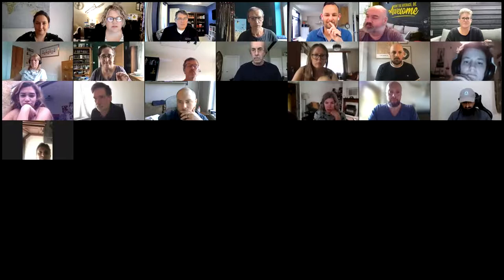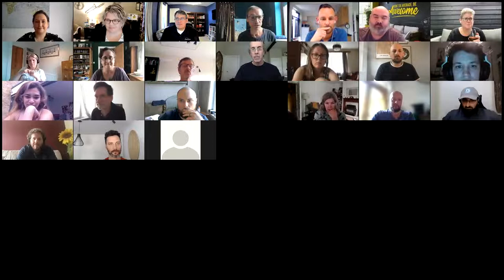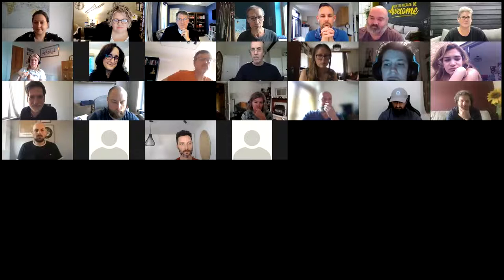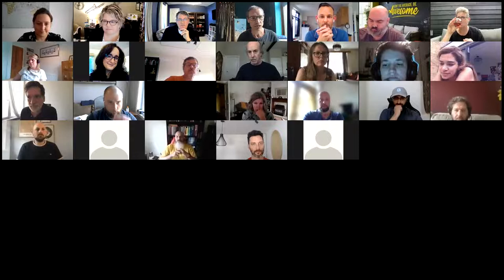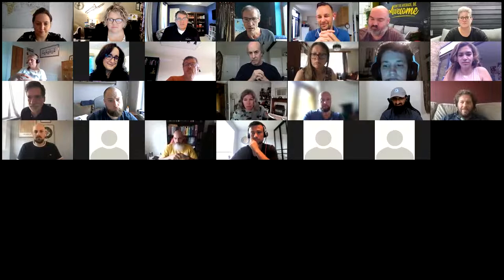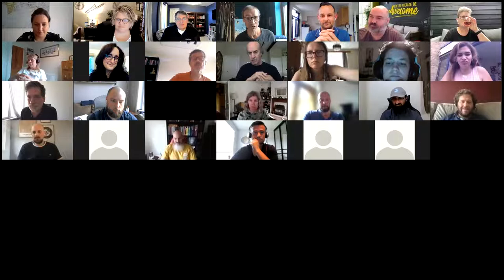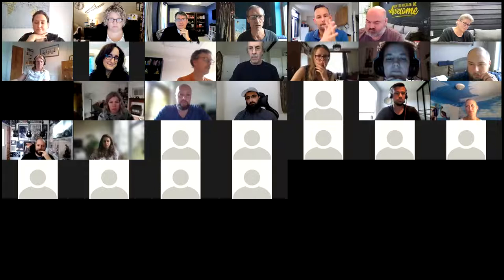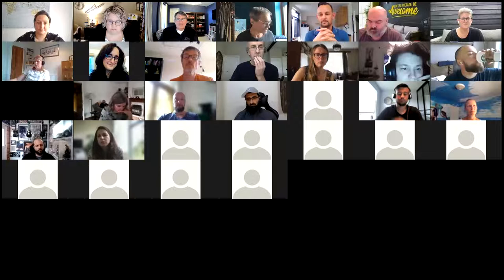Naked Scrum with Tobias Mayer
When we strip away all the terminology and formality of Scrum what's left? You may be surprised!

Tobias is an explorer of human relationships, a writer, mentor, teacher and speaker. He is committed to the liberation of the corporate workplace, and to that end, spends a lot of time thinking, talking and writing on personal responsibility, grassroots initiative and compassionate confrontation. More at tobiasmayer.uk